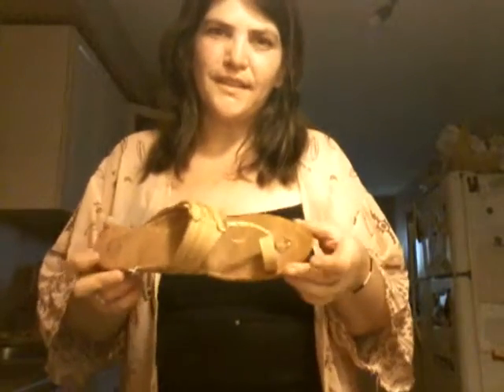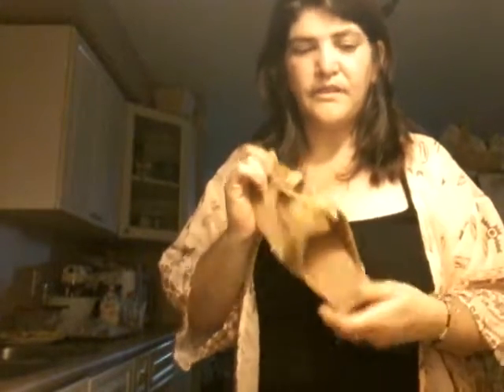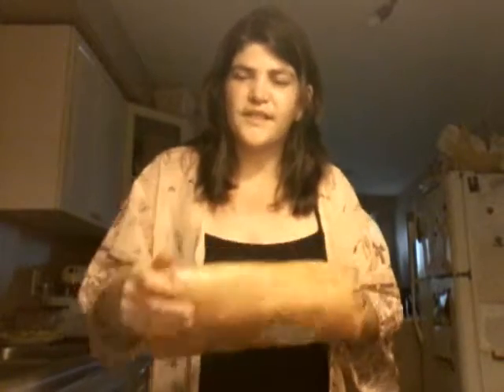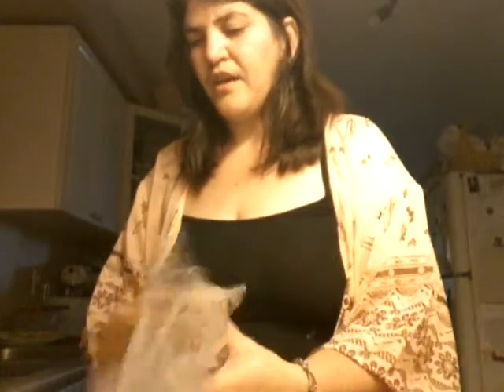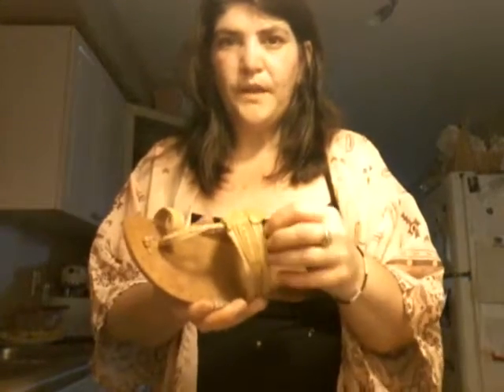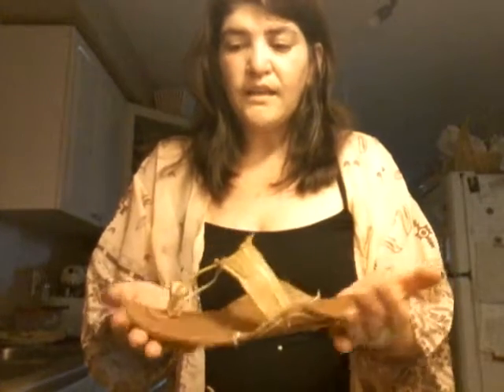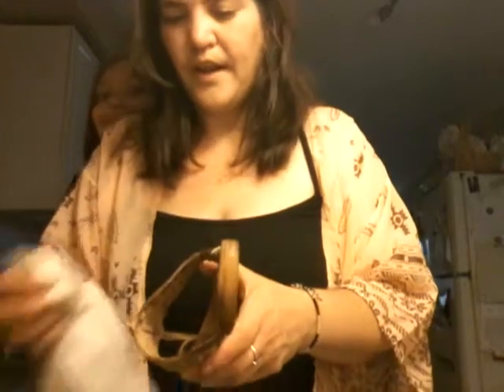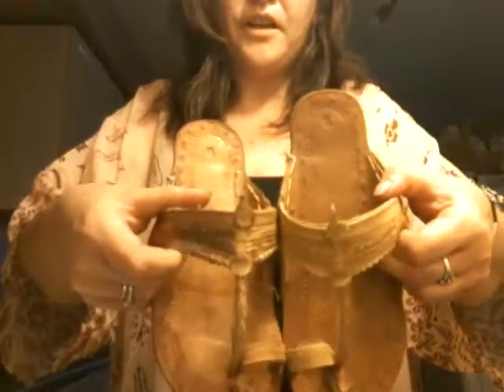Authentic Water Buffalo sandals, how to prepare, for wearing